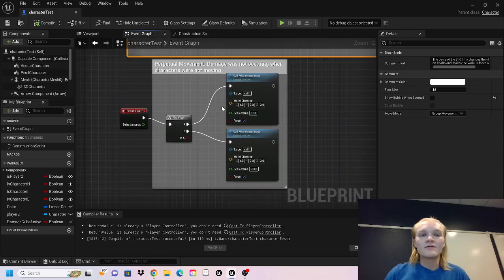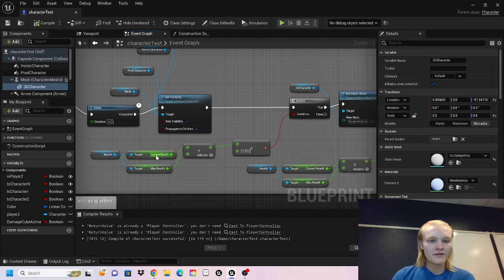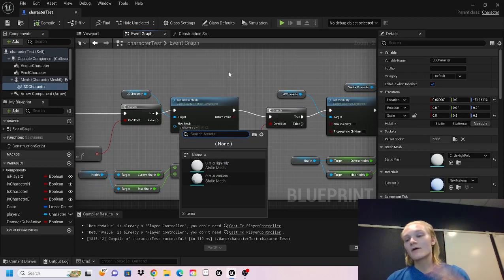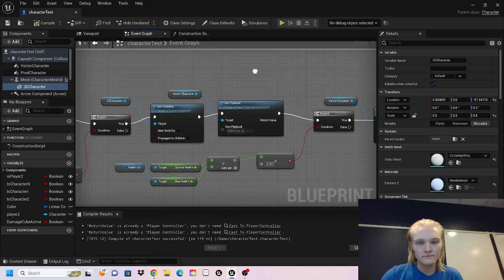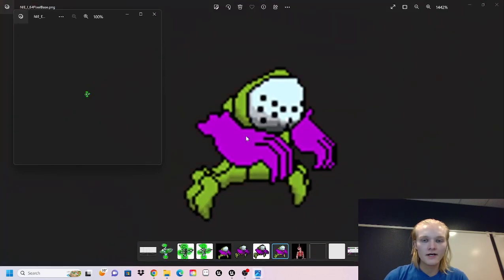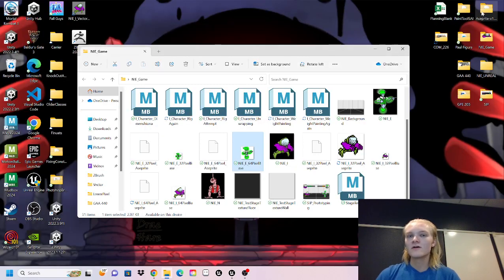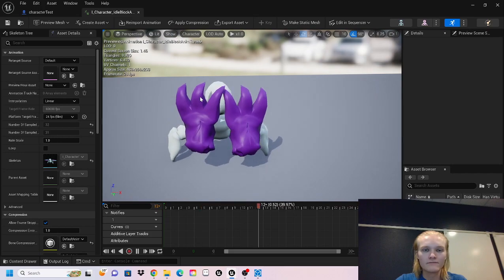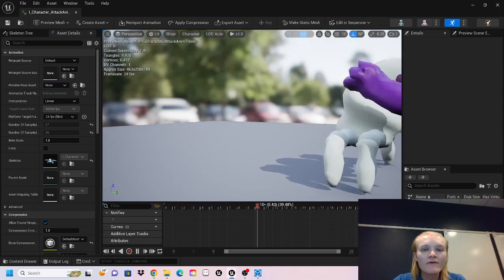NIE Update 3 (Functional Build)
This is an update to my 2D fighting game that I am making in unreal for my Senior Innovation Project.